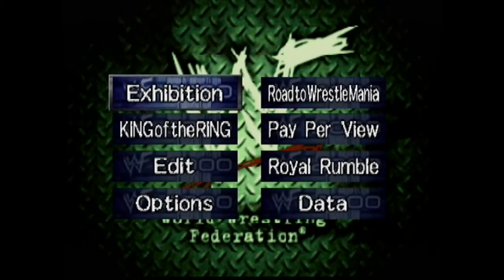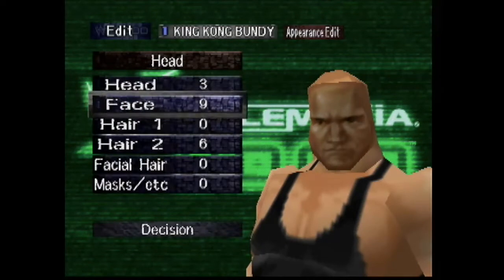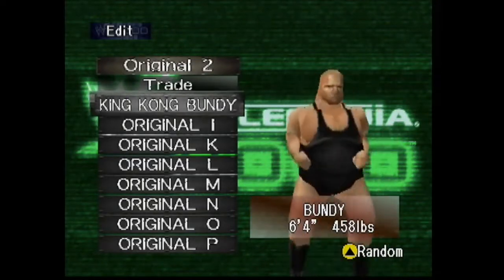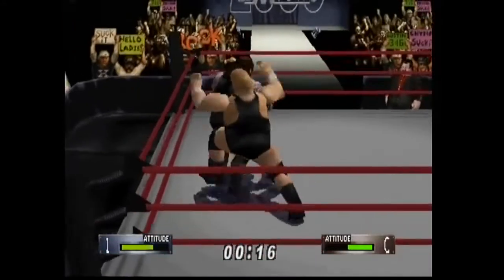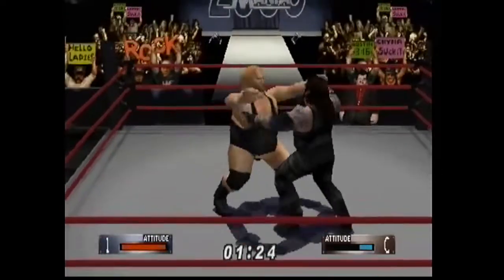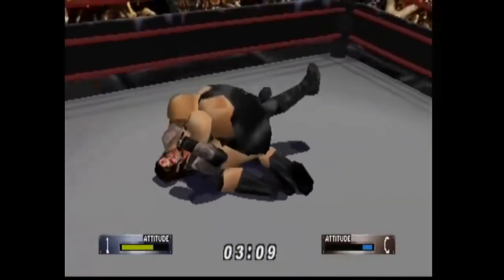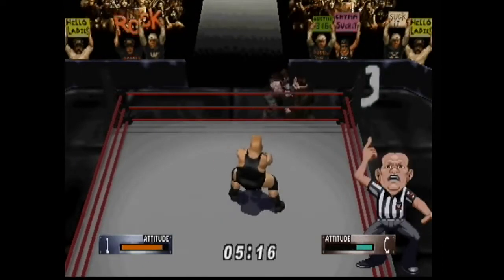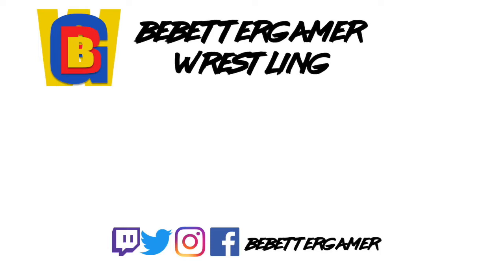WWF WrestleMania 2000 | CAW | King Kong Bundy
My King Kong Bundy CAW for WWF WrestleMania 2000. Please read the description for more details and useful links.

Here is the link to my full CAW (via Google Spreadsheet)

Be sure to check out other content on my channel which includes videos on WWF No Mercy, WCW/nWo Revenge, Virtual Pro Wrestling 2 and more!

I have videos of WWF No Mercy, WCW/nWo Revenge, Virtual Pro Wrestling 2 and more on my channel, so give them a look if you liked this!

Gameplay was captured with an Elgato Game Capture HD and my N64. The video was edited with iMovie and voice recording was done with a Blue Microphones Snowball USB Mic.